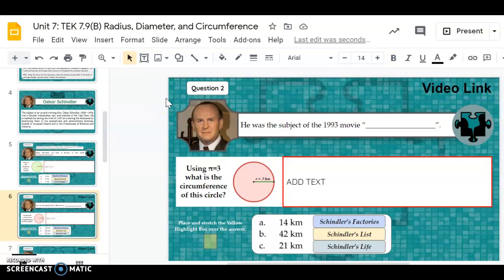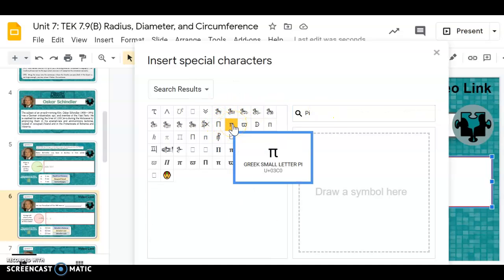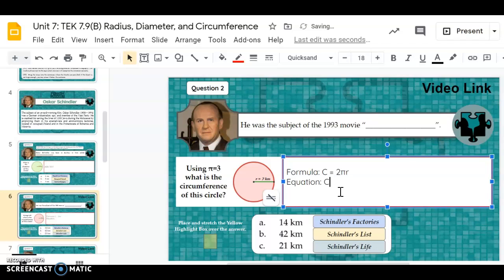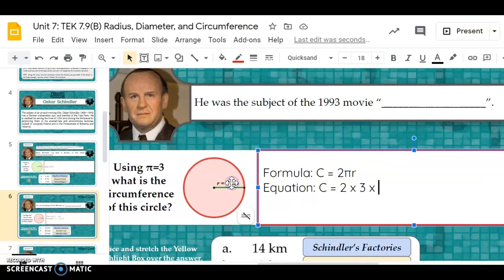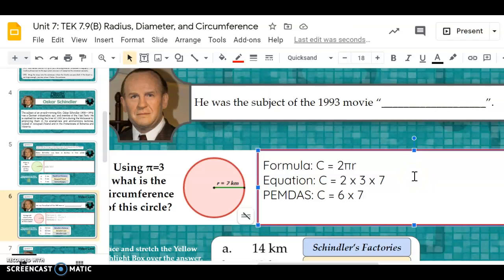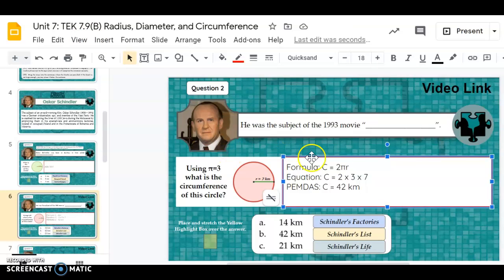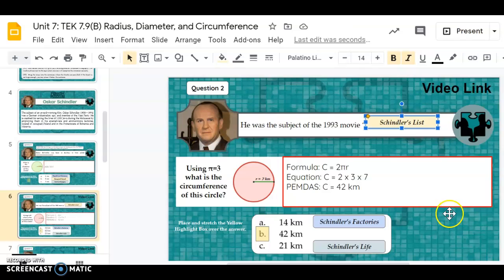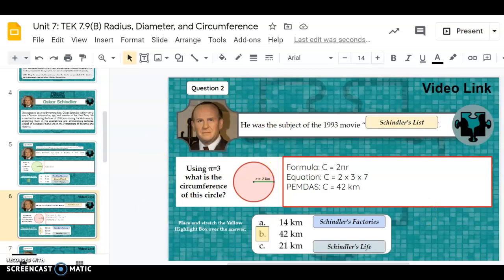TEK 7.9(B) Problem 2